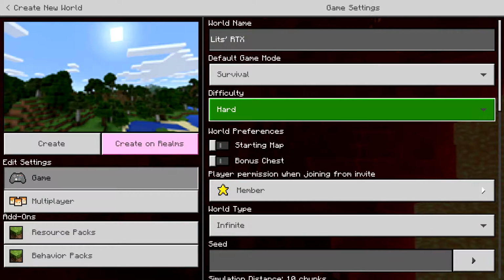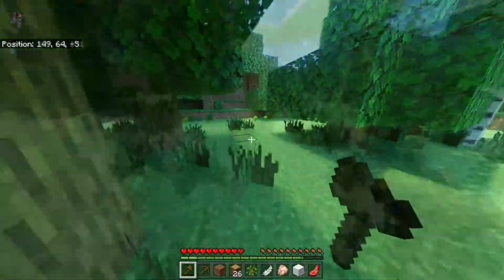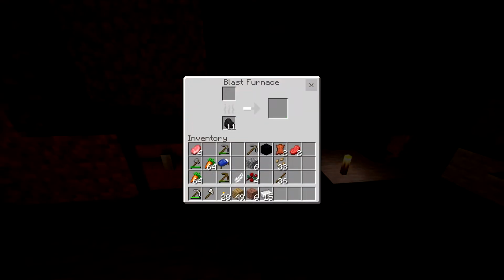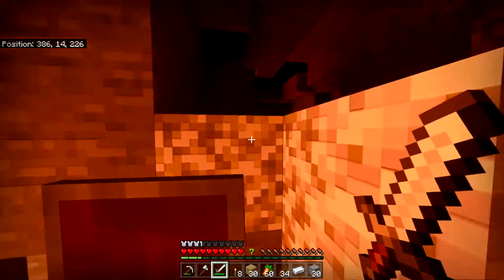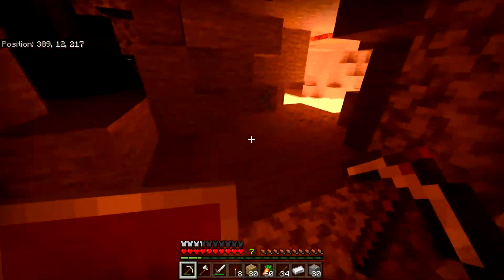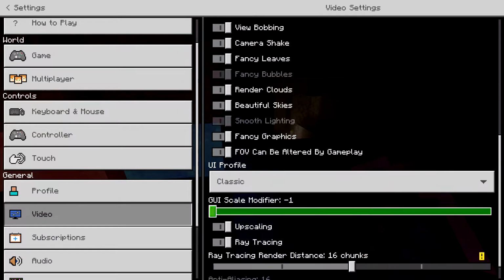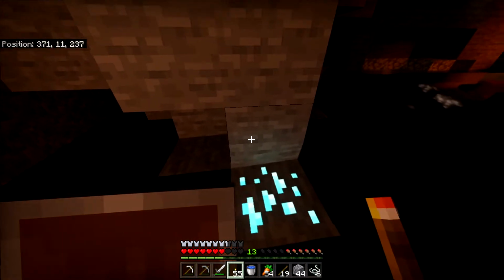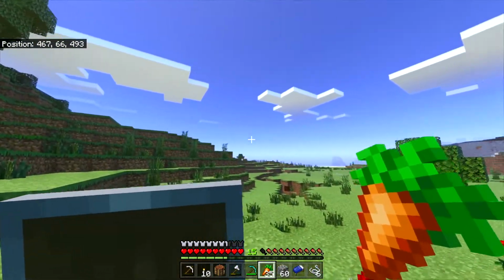A New Beginning in Minecraft RTX! ▫ Minecraft RTX Survival - Part 1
Minecraft RTX brings an all new experience to the survival gameplay of Minecraft! In this first episode we take a look at the new RTX features as well as venture down into the depths of caves, in search for diamonds.
To use RTX features in Minecraft you will need a RTX capable graphics card - I currently have the Nvidia RTX 3060. You can find more information about RTX cards